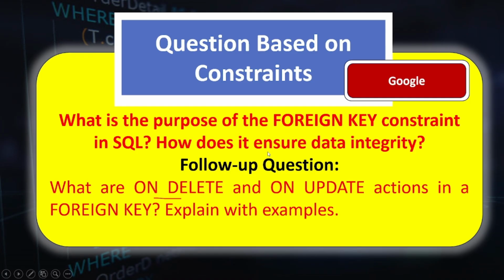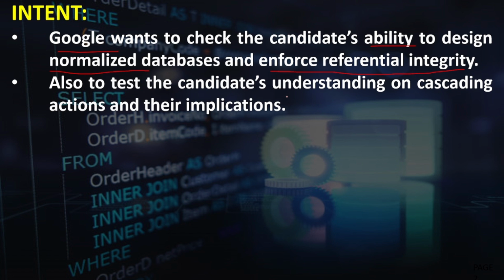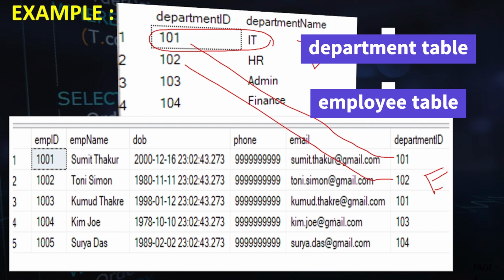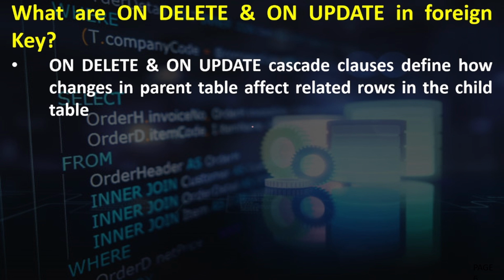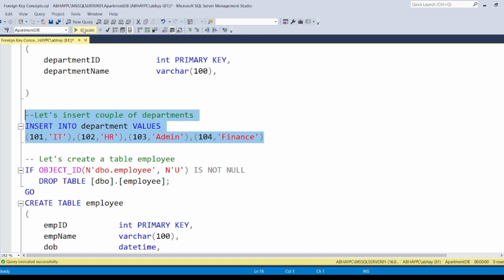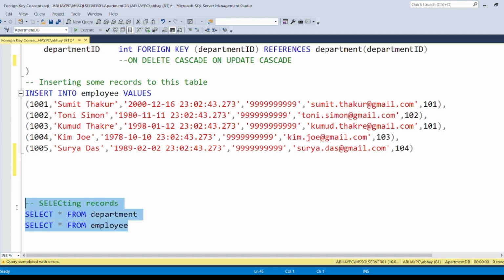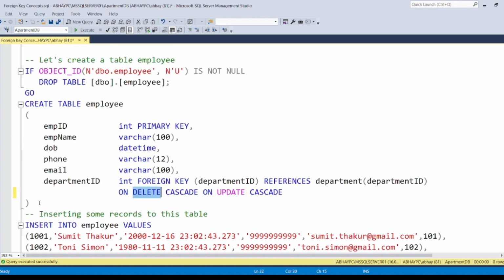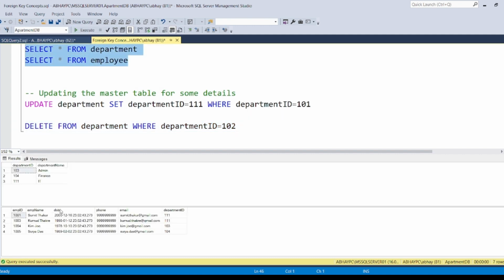SQL Server Interview Question | Foreign key constraints | Cascades | @codewithabby | 2024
Hello Everyone !
This is one video from the series Tuesday Talks With Abby. In this video I am going to discuss with you one important questions asked by Google. The question is What is the purpose of the FOREIGN KEY constraint in SQL? How does it ensure data integrity?. I am also going to answer the follow up question i.e. What are ON DELETE and ON UPDATE actions in a FOREIGN KEY? Explain with examples.

Regards,
Abby

sql tutorial
Referential integrity
On delete cascade
On update cascade
how to ensure data integrity?
how to ensure referential integrity?
SQL interview question by google